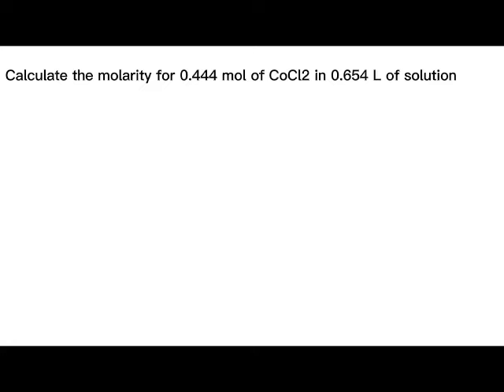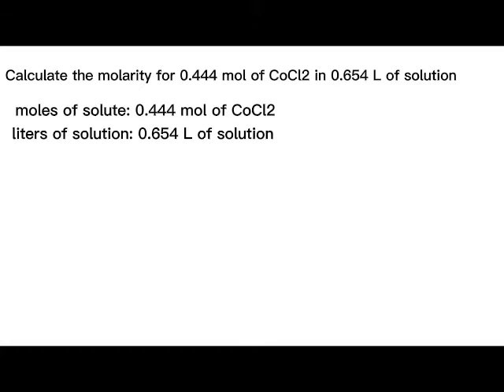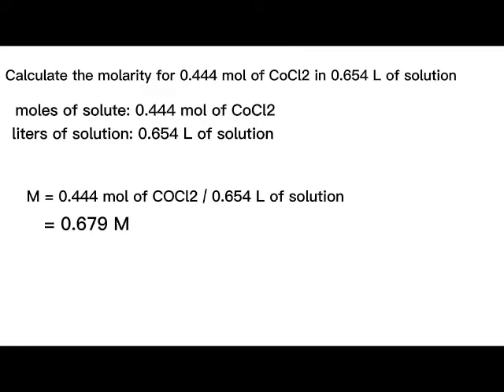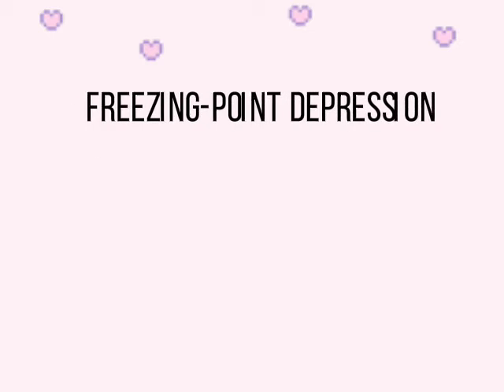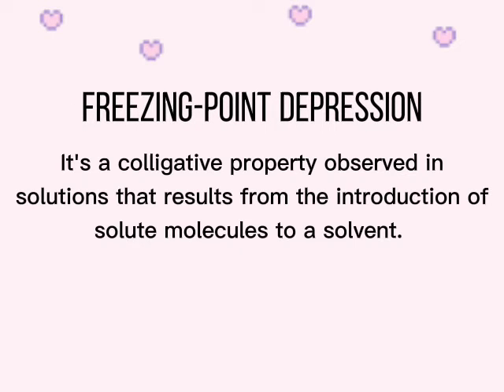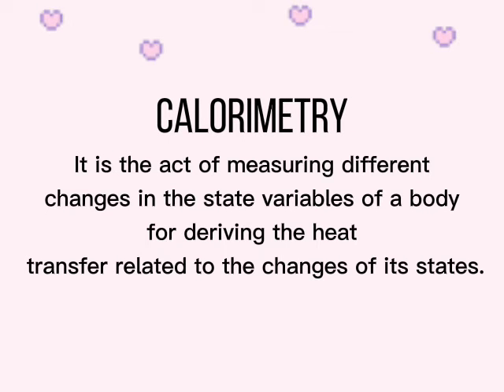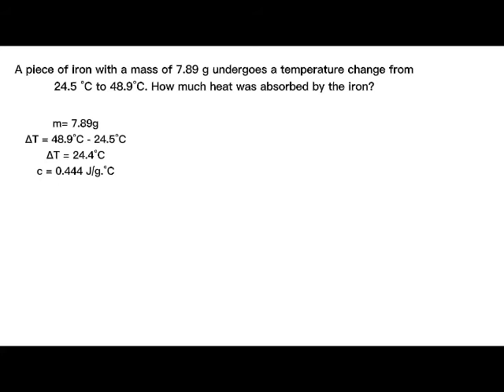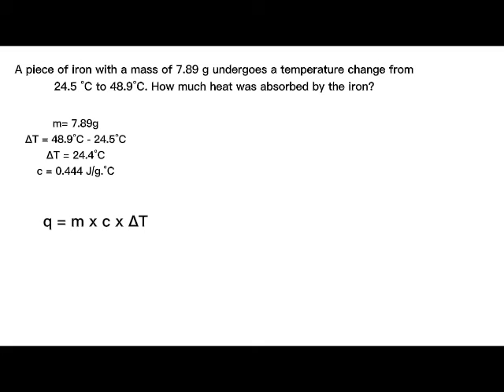PT#2 - PANGCATAN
Let's learn! ☺️